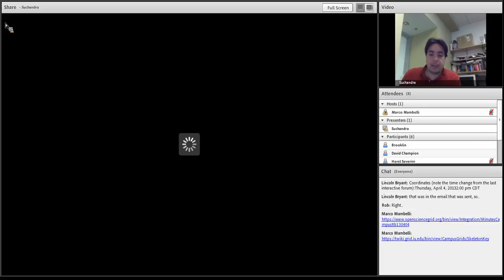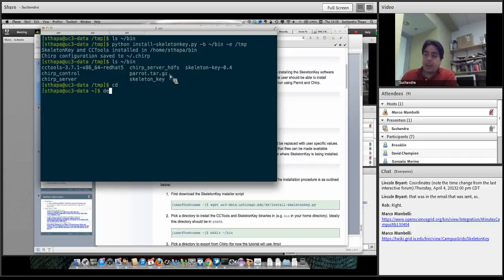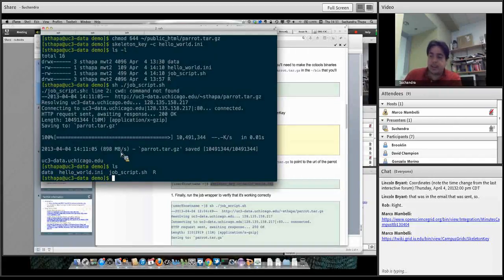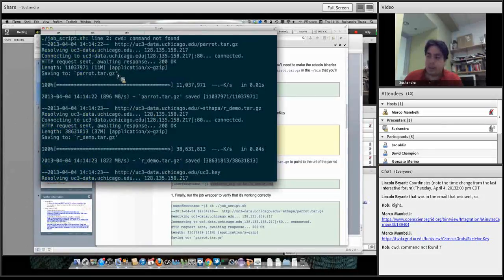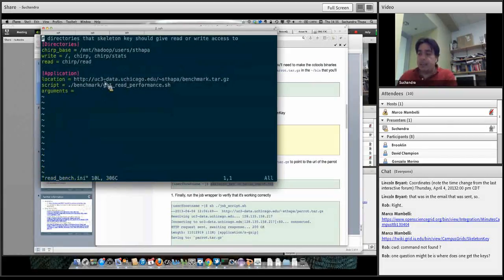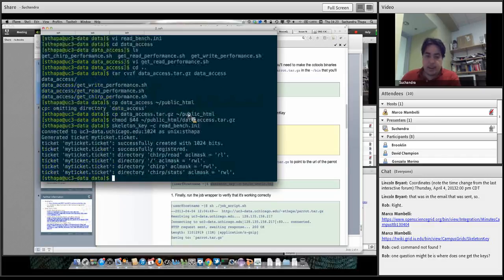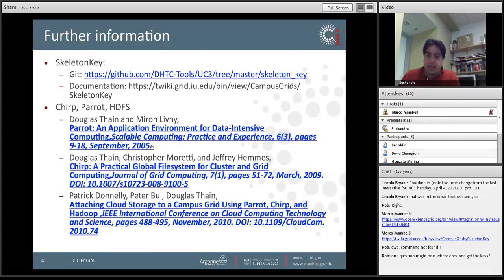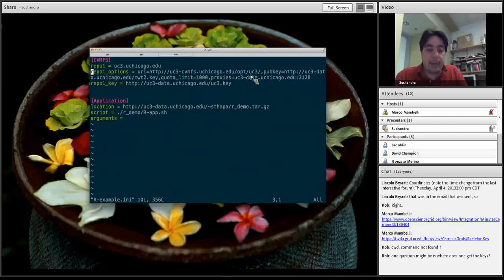OSG-CIC-IF-130404_SkeletonKey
OSG CIC Interactive Forum - April 4, 2013
Suchandra Thapa (University of Chicago) gives a replay of his SkeletonKey tutorial presented at the OSG All Hands meeting last month. SkeletonKey is tool to simplify access to software and data for users computing in distributed environments, reducing job setups needed to use Parrot and Chirp.
Check to learn more about OSG CIC.